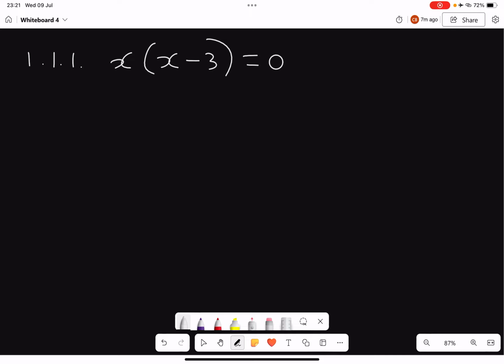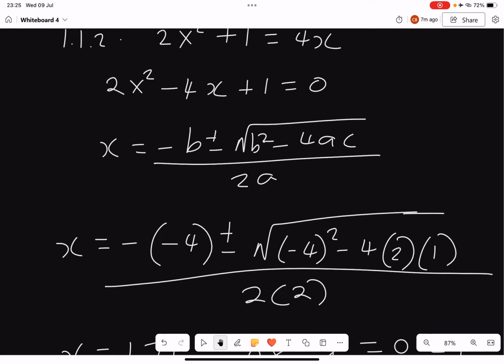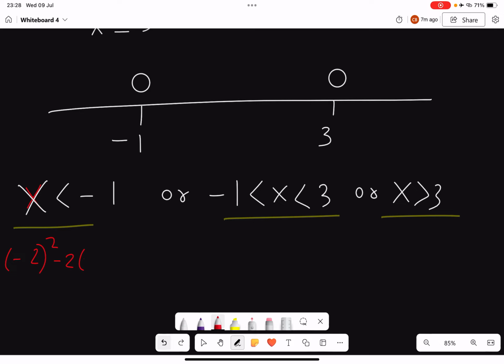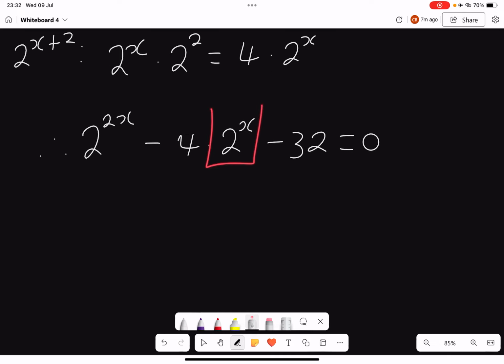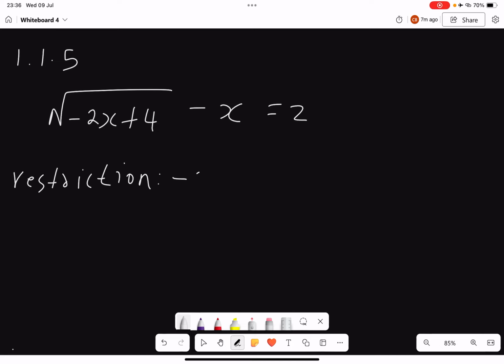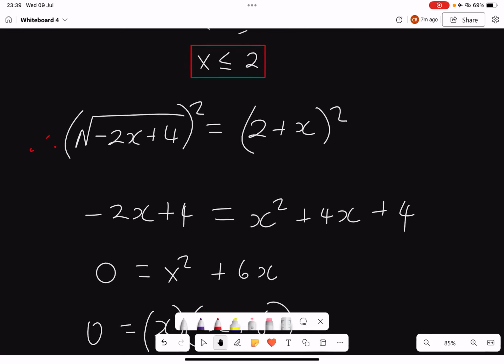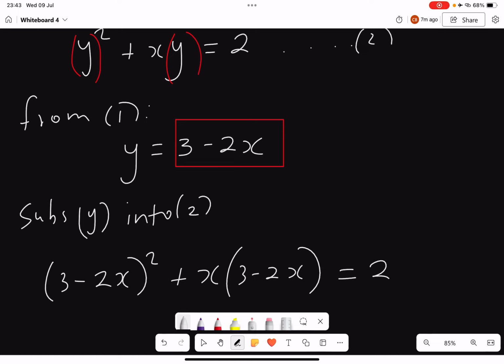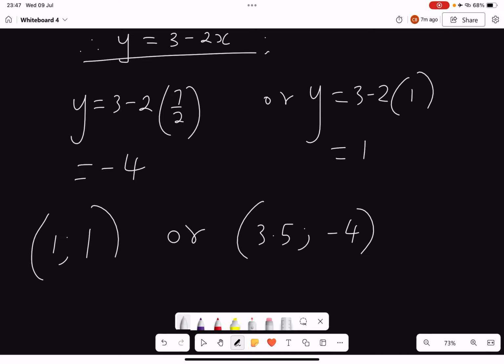ONLY GENIUSES Can Solve These 5 TRICKY Equations! Are You Smart Enough?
Think you’re good at algebra and equations? Put your skills to the ultimate test!

In this video, BahulaClinton dives into a set of fascinating math problems that appear in high school exams and challenge even the best students. We’ll solve equations step by step, including:

Quadratic equations

Exponential equations

Radical equations

Inequalities

Simultaneous equations (even one involving squares and products!)

Specifically, we’ll tackle:

 Solve for x :
  Solve for x :
 x(x-3)=0
 2x^2+1=4x (correct to TWO decimal places)
 x^2-2x-3 bigger than 0
 2^x-2^(x+2)-32=0
 √(-2x+4)-x=2
 Solve for x and y simultaneously:
 2x+y=3
 y^2+xy=2

BahulaClinton explains each question clearly, showing how to:

Rearrange and solve quadratics and inequalities

Handle exponents in tricky equations

Deal with radicals and potential extraneous solutions

Solve non-linear simultaneous systems

If you’ve ever struggled with algebra or want to practice for exams, this is the perfect video to boost your skills and confidence!

Keywords included: algebra, simultaneous equations, quadratic equations, exponential equations, radical equations, math problem solving, high school maths, math tutorial, exam practice, BahulaClinton